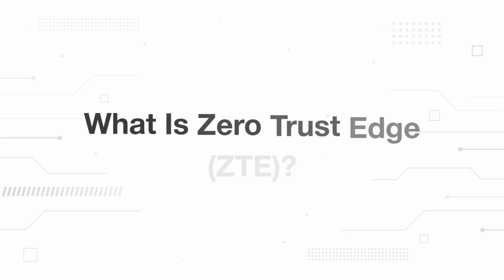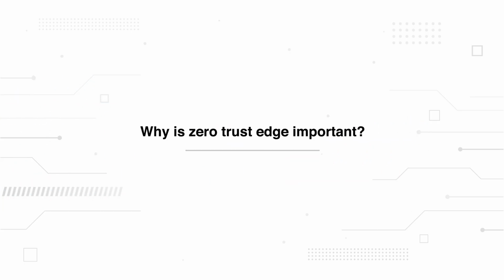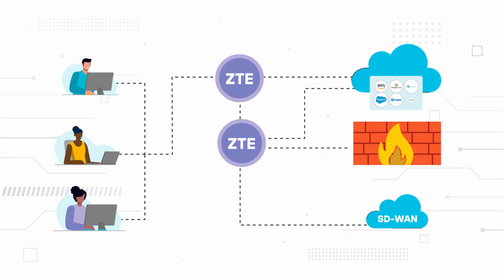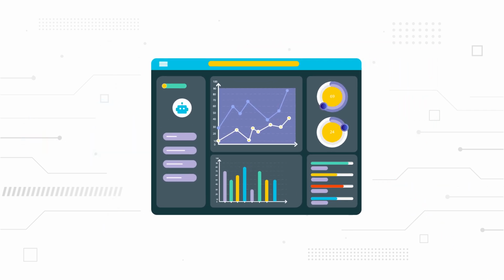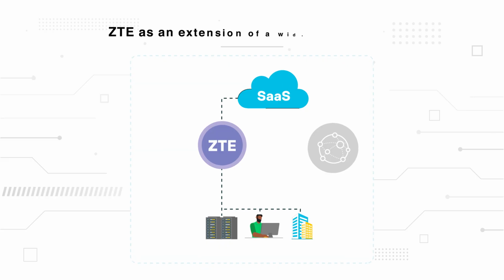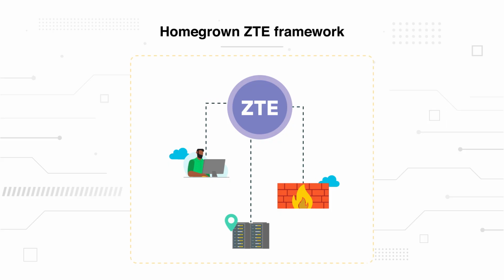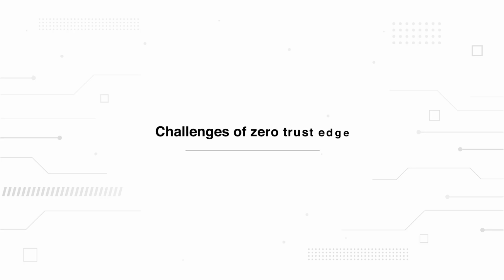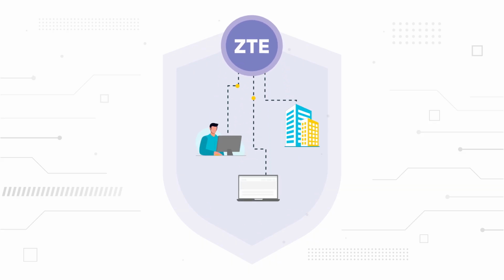What Is Zero Trust Edge (ZTE)? | Securing the Modern Hybrid Enterprise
Zero Trust Edge (ZTE) is a cloud-driven architecture that converges networking and security while applying Zero Trust principles to every interaction. In this video, we explain how ZTE authenticates, monitors, and protects all network traffic—helping organizations secure hybrid workforces, cloud applications, and distributed environments without relying on traditional VPN models.

Key Details:
● What Zero Trust Edge (ZTE) is and how it combines networking and security
● How ZTE authenticates and validates every network interaction
● Why organizations are replacing traditional VPNs with cloud-delivered Zero Trust models
● The three main approaches to implementing ZTE
● Key benefits: reduced risk, improved performance, scalability, and unified security
● Common challenges when transitioning from legacy infrastructure

0:00 What Is Zero Trust Edge (ZTE)?
0:26 Why ZTE Matters for Hybrid Work
1:04 How ZTE Authenticates and Secures Traffic
1:21 Core Principles: Cloud Management and Analytics
1:40 Three Approaches to ZTE Implementation
2:13 Benefits of Zero Trust Edge
2:46 Eliminating Data Backhauling
2:54 Challenges of ZTE Adoption
3:13 The Future of Secure, Cloud-Driven Networking

Transcript
What is Zero Trust Edge, or ZTE?
Zero Trust Edge is a cloud-driven architecture that converges networking and security while applying Zero Trust principles to every network interaction. Instead of assuming trust based on location, ZTE authenticates and continuously monitors all users, devices, and applications.
Organizations are adopting ZTE to securely connect distributed users and devices to corporate resources. A primary use case is enabling secure remote work while reducing reliance on traditional VPNs.
Why is Zero Trust Edge important? It provides a secure gateway to the internet and protects organizational data across physical offices, branch locations, and remote workforces. By embedding security into the network fabric itself, ZTE creates a dynamic perimeter that adapts to today’s cloud-first environments.
ZTE enforces strict security policies across all traffic. It prioritizes secure internet access, neutralizes threats in real time, and ensures compliance with defined security trust levels.
So how does Zero Trust Edge work?
ZTE meticulously authenticates every network transaction, treating each interaction as potentially risky until verified. It relies on cloud- or edge-hosted security stacks to maintain performance—even in high-bandwidth scenarios.
Two key principles drive its effectiveness. First, centralized cloud-based management ensures consistent policy enforcement across users, devices, and locations. Second, advanced analytics enable real-time threat detection, anomaly identification, and performance optimization.
Organizations can monitor and manage both networking and security from a unified dashboard, maintaining robust protection without sacrificing speed or user experience.
There are three primary approaches to implementing Zero Trust Edge. The first is adopting a cloud-delivered ZTE service with distributed points of presence that function similarly to SaaS. The second extends ZTE capabilities through carrier-based WAN services, though this may reduce agility. The third is building a custom, homegrown ZTE framework—offering flexibility but requiring significant expertise and operational resources.
The benefits of Zero Trust Edge are substantial. It reduces risk by embedding security at every level and enforcing strict access controls across hybrid workplaces. Its cloud-driven model makes it scalable and cost-effective. It improves user experience by enhancing application performance and minimizing latency. It also consolidates security tools, reducing infrastructure complexity.
Importantly, ZTE eliminates data backhauling by inspecting traffic at the nearest cloud on-ramp. This improves both performance and security while reducing unnecessary routing.
However, transitioning to Zero Trust Edge can present challenges. Legacy equipment, bandwidth constraints, and entrenched security practices may complicate implementation. Organizations must carefully assess their infrastructure and develop a strategic migration plan.
In today’s interconnected, hybrid world, Zero Trust Edge represents a critical evolution in networking and cybersecurity—integrating Zero Trust principles to secure users, devices, and data wherever they operate.